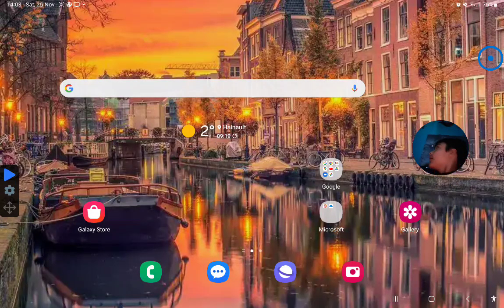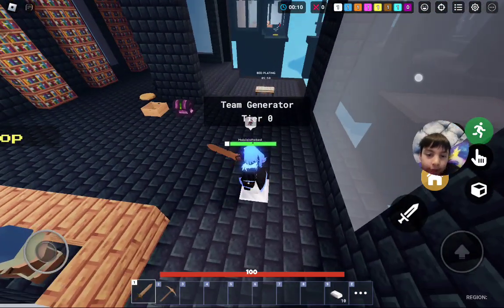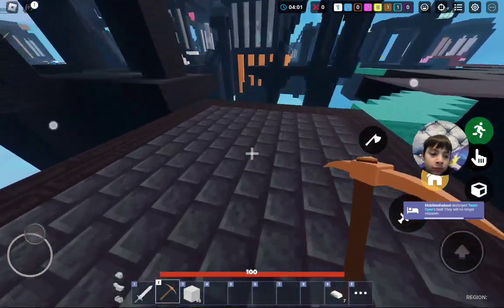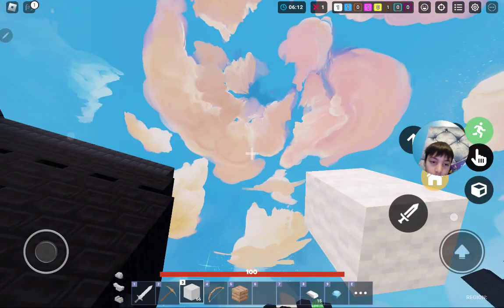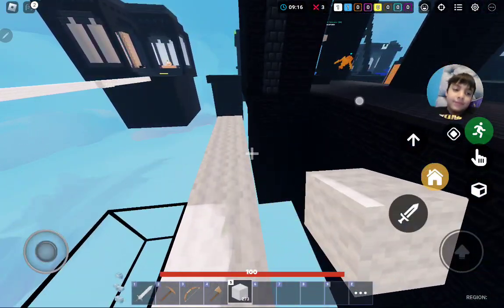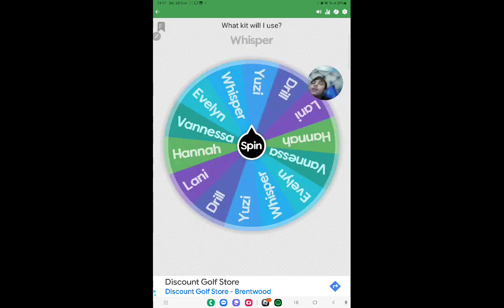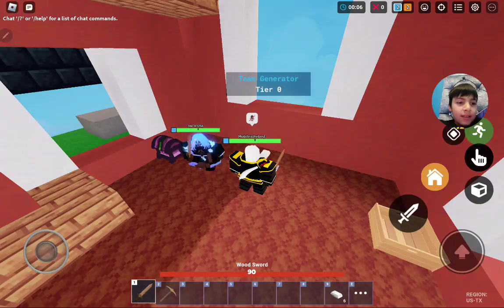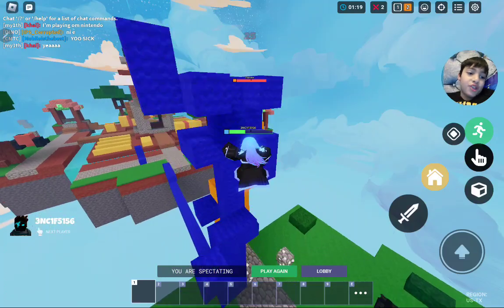I used a wheel to choose my kit! (part one)